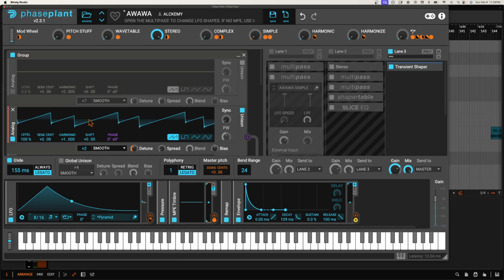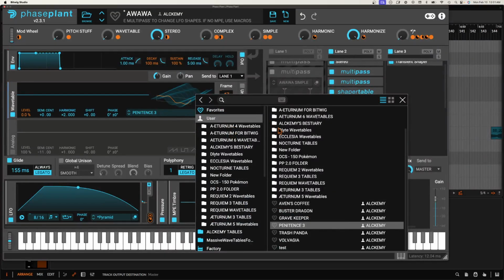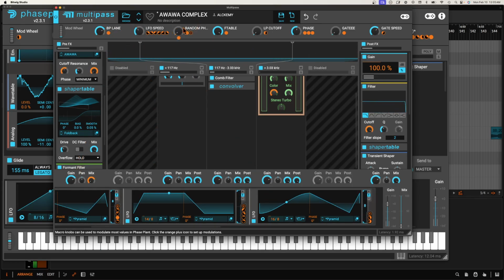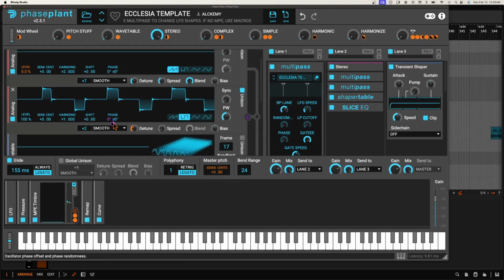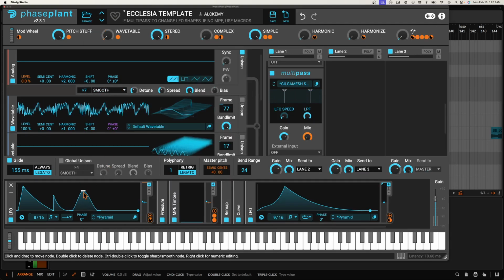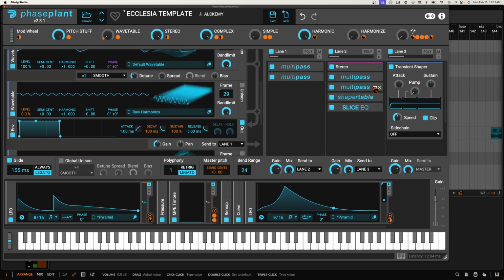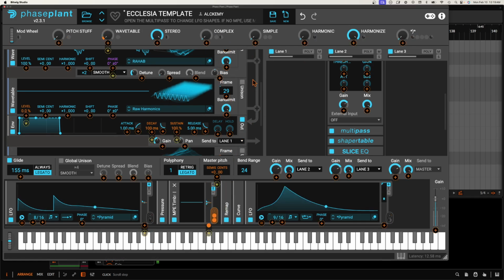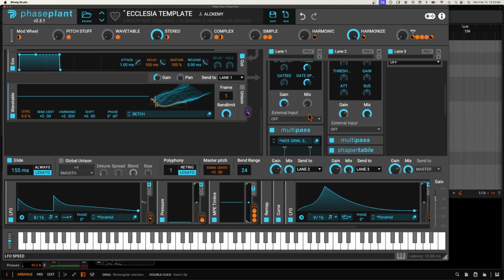Bass Playgrounds (ecclesia tutorial 1)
In part one I’m going to show you all the cool things you can change in the bass playgrounds included in my latest preset pack